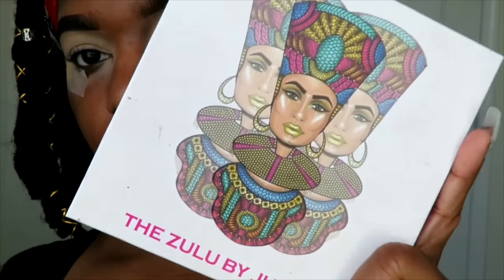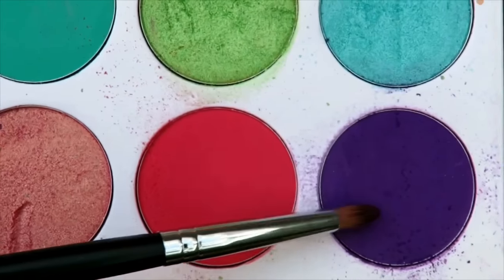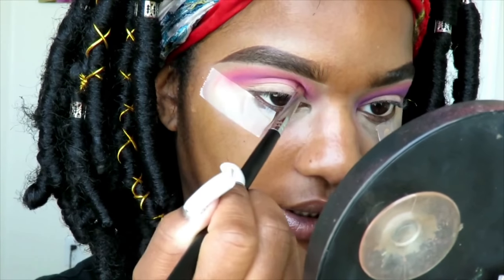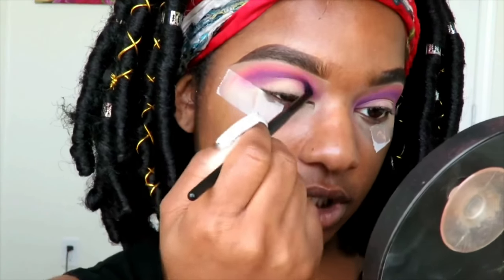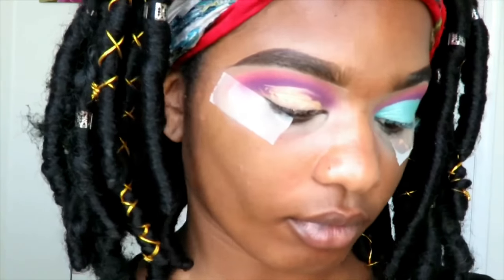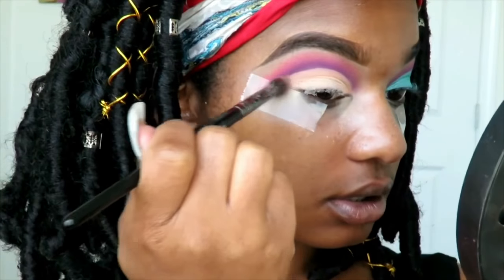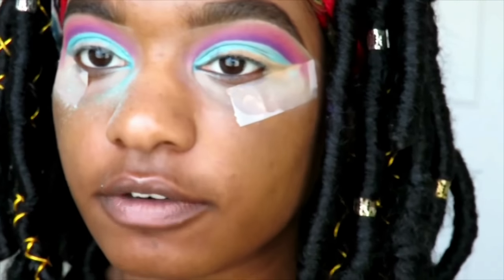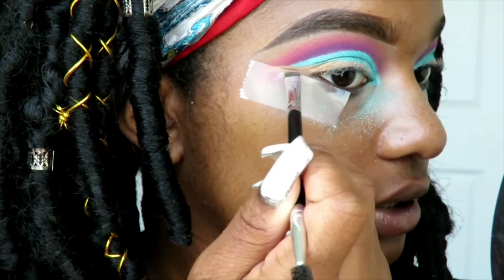DRAMATIC LOOK USING JUVIAS PLACE ZULU PALETTE 🎨💕